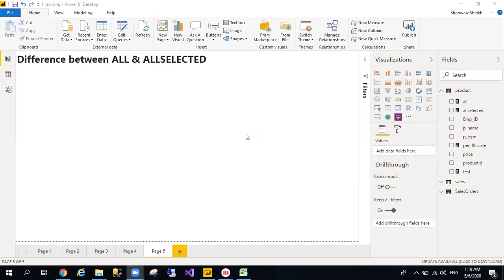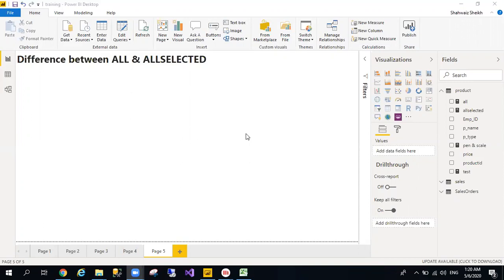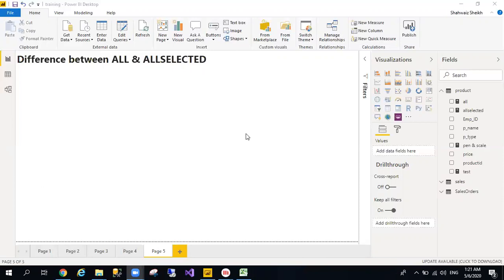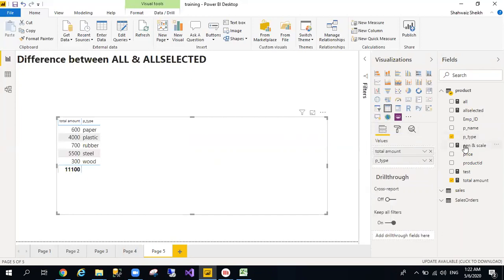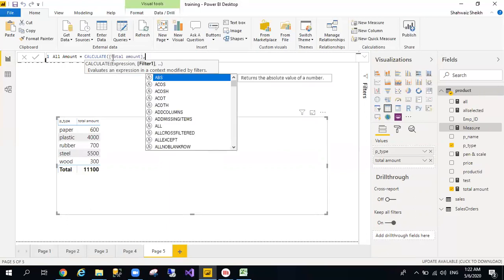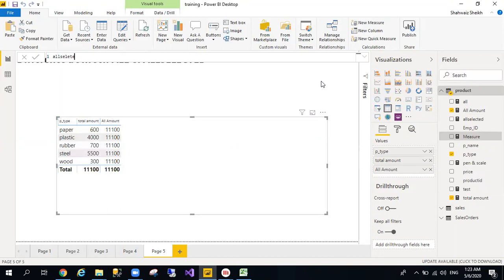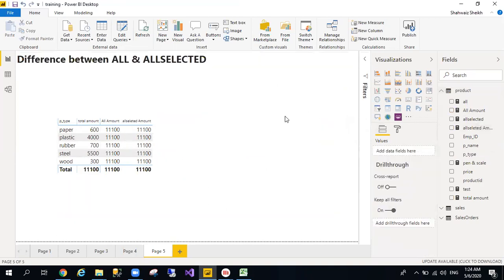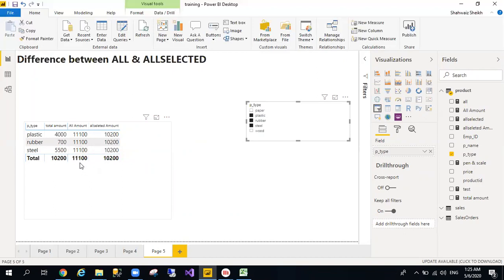All & All selected DAX functions in PowerBI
Difference between All & All selected in PowerBI Desktop

If you want to learn more from my Channel or Videos so Please